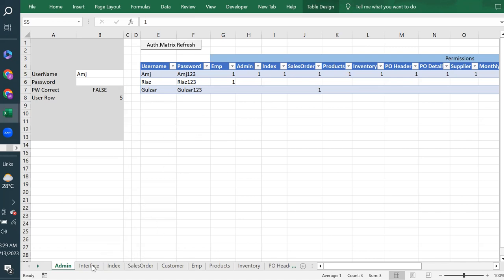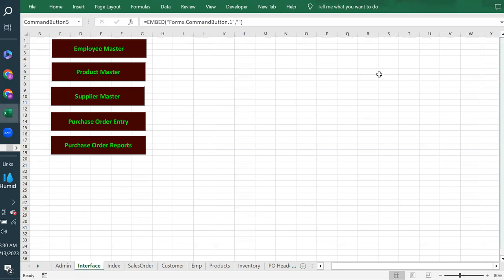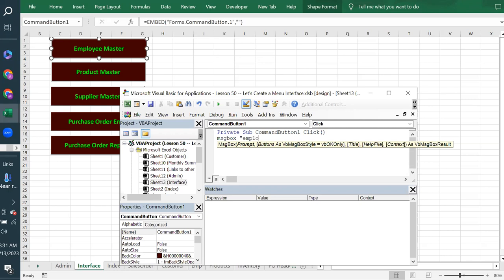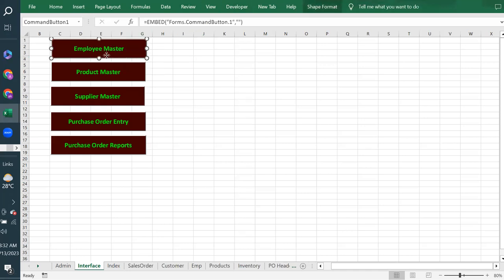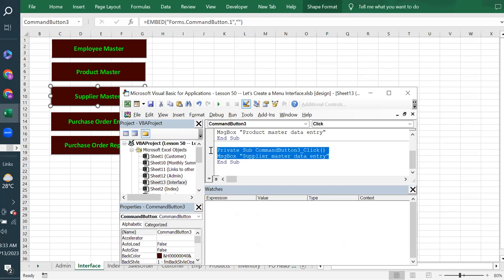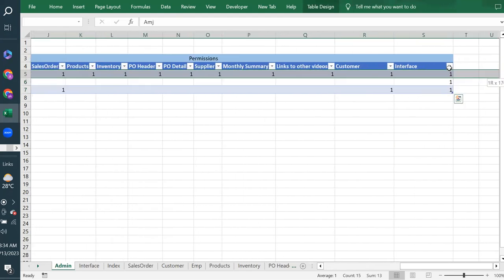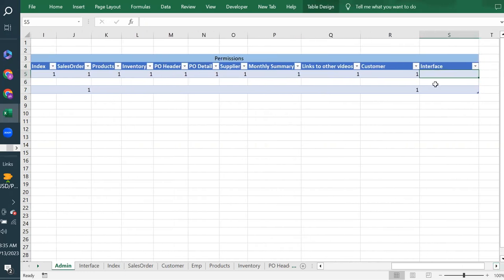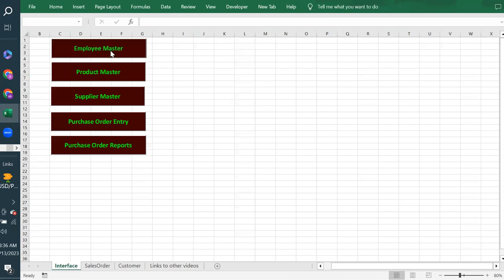Creating a Menu Interface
Topics:
Allowing and Restricting of user's access
show/Hiding of Sheet Tabs
Authorization Matrix